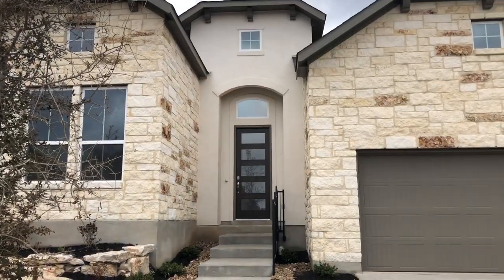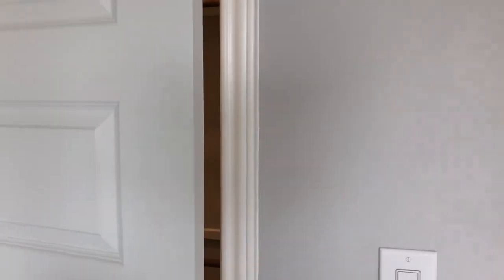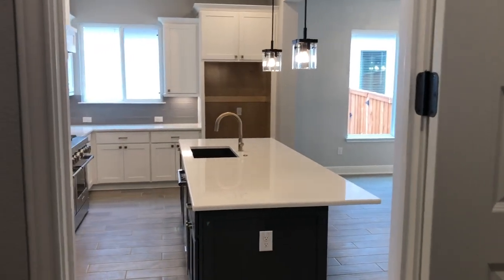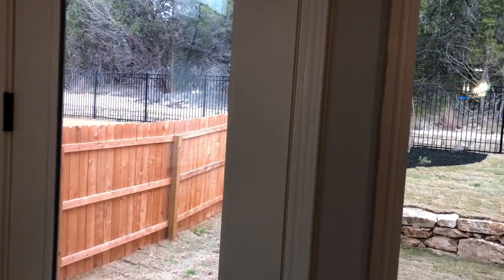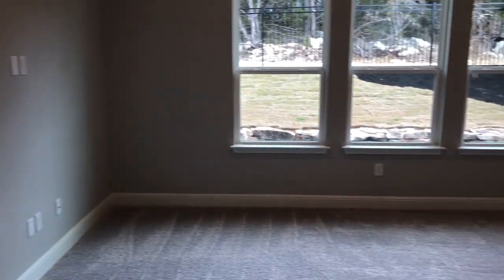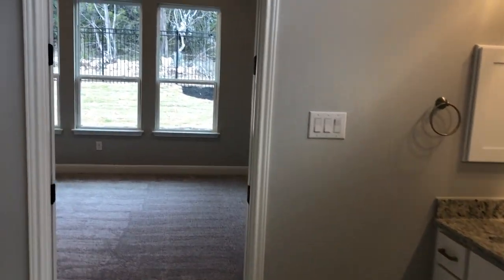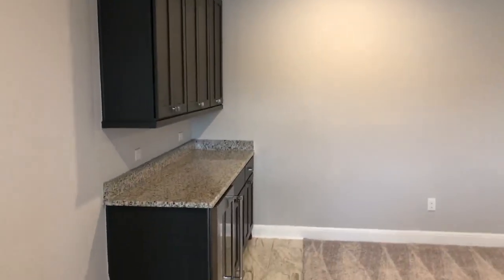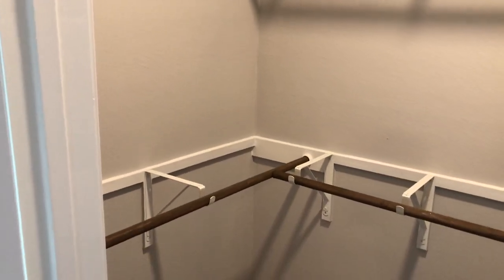Imagine Homes Tour, Madrid 3 Plan, New Construction, Cibolo Canyons, San Antonio Tx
Video Tour of a home built by Imagine Homes. This is the Madrid 3 plan. Its 3145 sf/ 3 bedrooms with an office that can be used as a bedroom. Lots of upgrades in this house. Imagine Homes list price was $554K.